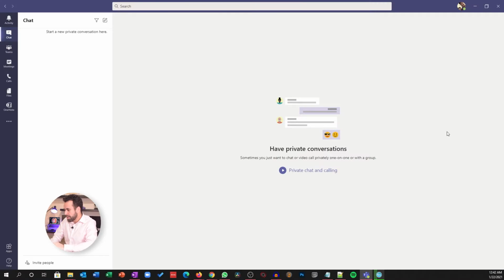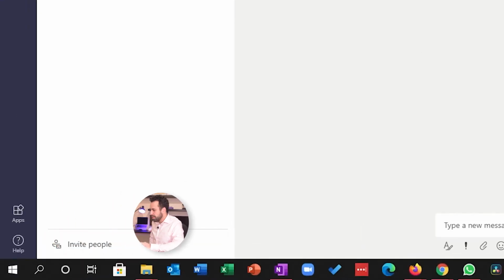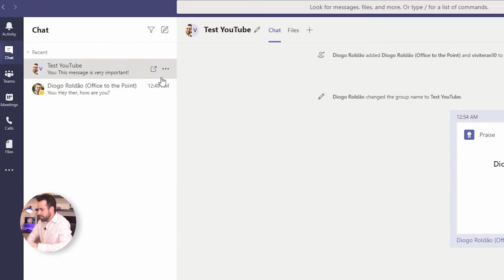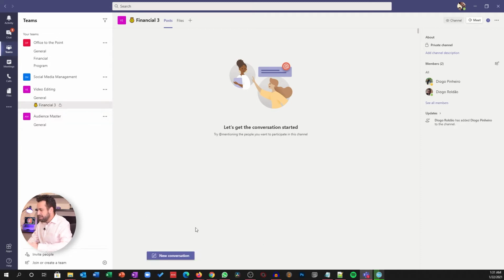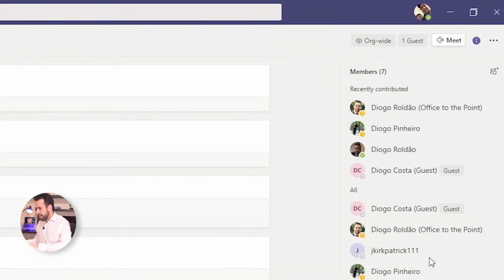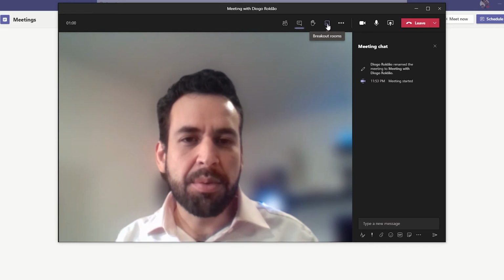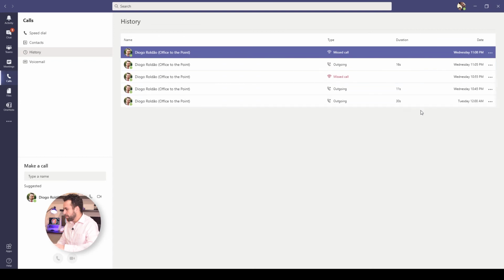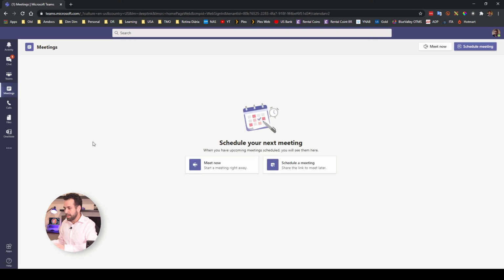Microsoft Teams Tutorial For Beginners | Complete Overview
It's very likely that you have heard about Microsoft Teams lately, don't you? Skype is dying and MS is doing a tremendous effort in distribute MS Teams to the vast majority of people and companies they can. This is a new terrain for MS with great competitors on the market, such as: Slack, WebEx, Monday and ClickUp.

I've been using MS Teams for the last 6 months or so and so far, despites few bugs and freezes here and there, I'm liking what I'm seeing. The simple promise that the number of emails that I'll receive every day will get reduced because teams will start collaborating more, and this tool is completely integrated with Office 365, is already great enough for me to give a big try.

Links

Content Breakdown

00:00 Intro and Business Case
01:08 Teams UI Overview
01:28 Menu Activity (Quick Overview - Continue later)
01:50 Menu Chat Explained
09:24 Menu Teams Explained
17:48 Menu Meetings Explained
23:15 Menu Calls Explained
25:10 Menu Activity Explained
26:08 Menu Files Explained
26:56 Teams for Web
28:04 Conclusion and Thank you!

A little background about myself

I'm a Program Manager working for a prestige world-wide IT and Telecom corporation, present in more than 100 countries and having more than 35 thousand employees. I'm 8 years working for this company and within this period I managed to grow from a technician to a Director and be relocated several times. All of these before 40's. I was only 35 years old when I was relocated to USA and only 36 years old when I was promoted to Direction level. My ultimate goal is to teach you my path, how I managed to do it, my right choices and the bad ones as well, to short the several years long corporate journey from expert to Director into just few years. Among several skills you have, dominating MS Office was one of the success keys to call attention to my efficiency, organization and outstanding results delivered.